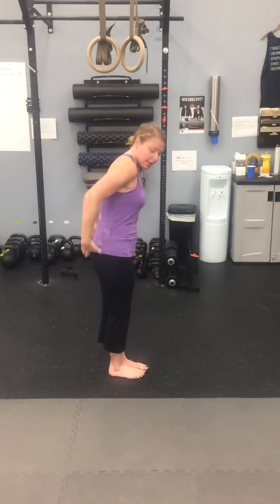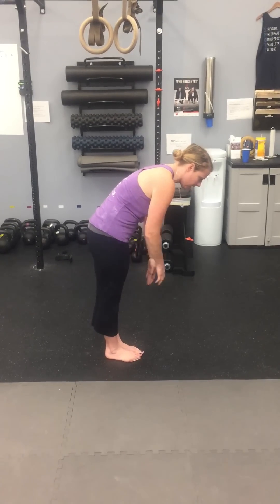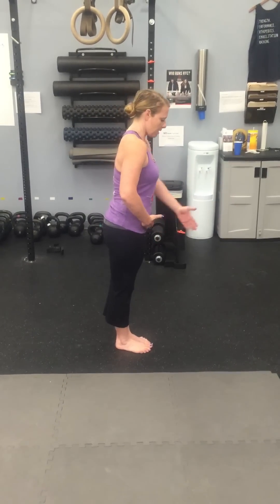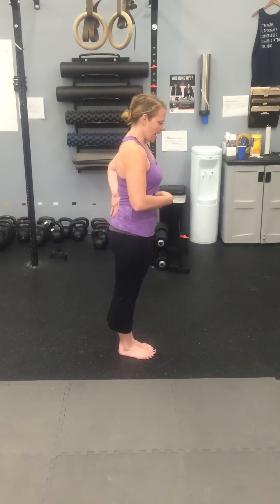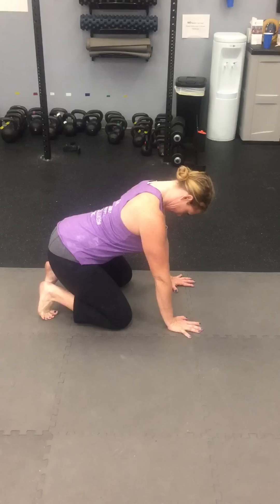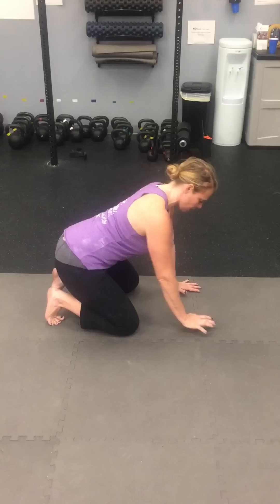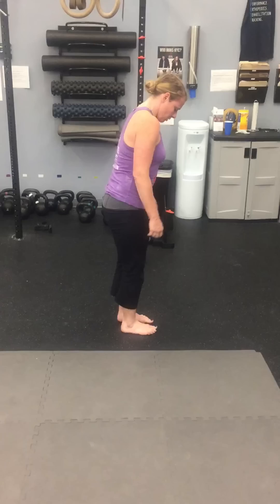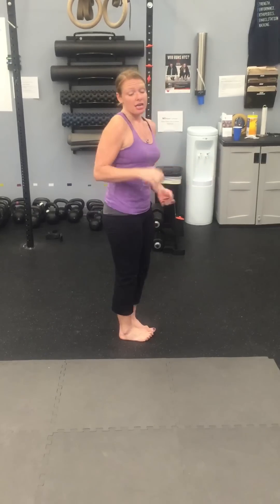DOOLEY NOTED: Dissecting the Toe Touch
Dissecting the Toe Touch

In this video segment of Dooley Noted, I help you breakout the toe touch (multi-segmental flexion).

Common spinal destabilizers are noted, and corrections are provided to help you improve spinal mobility and stability in flexion.